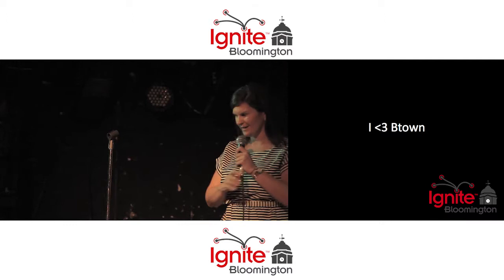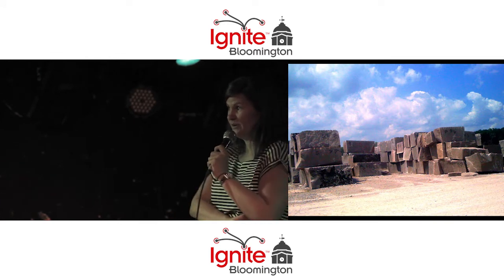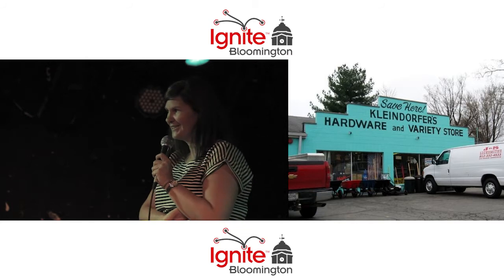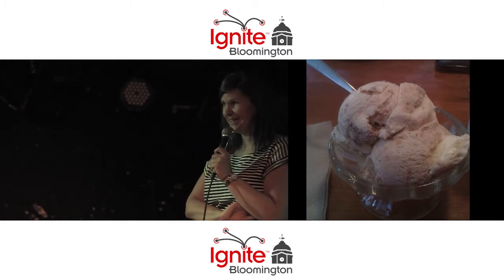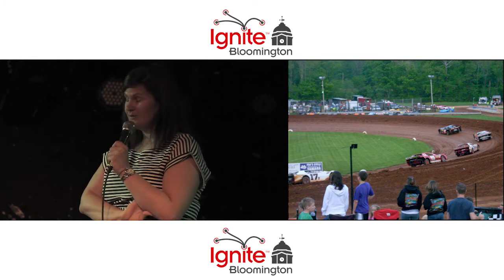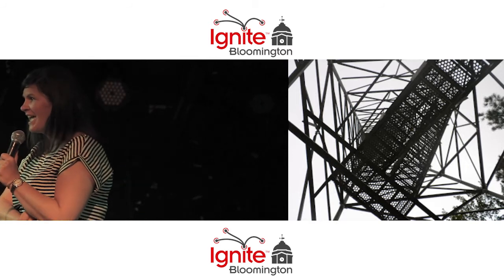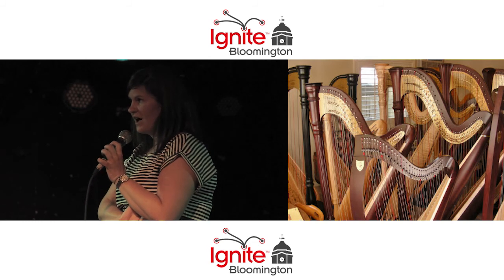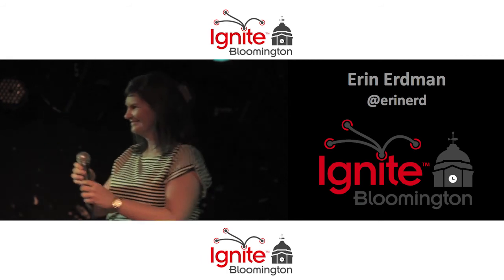Erin Erdmann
I heart Btown!